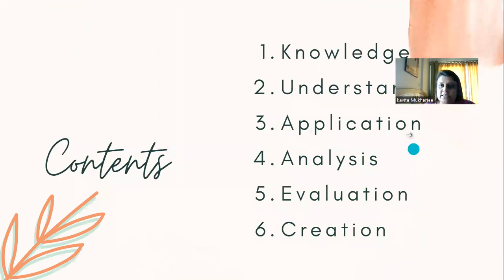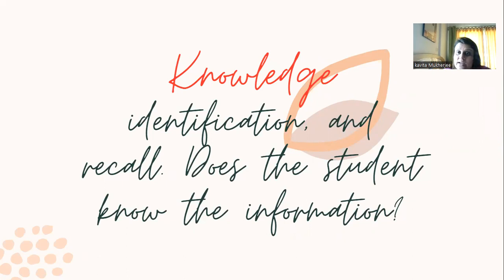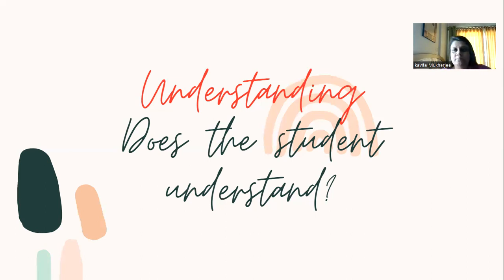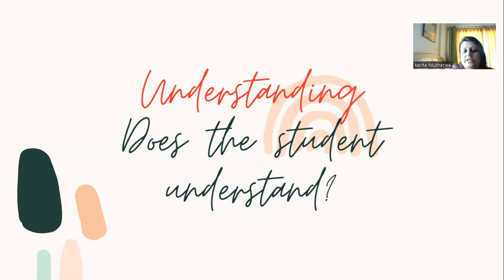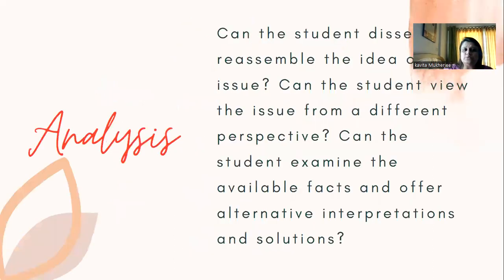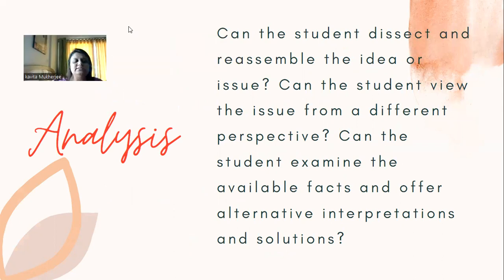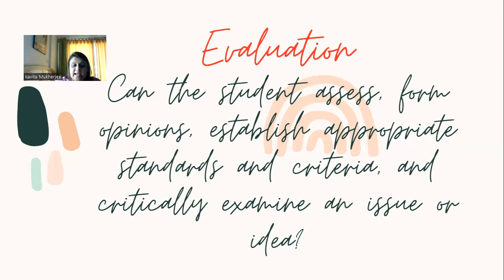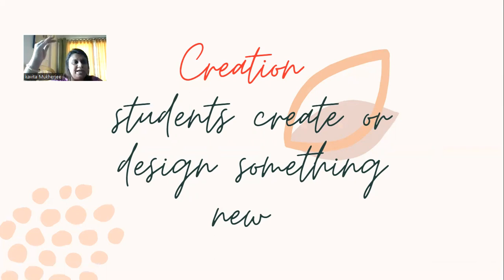Levels of Blooms taxonomy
This video explains the 6 cognitive domains of the blooms taxonomy.